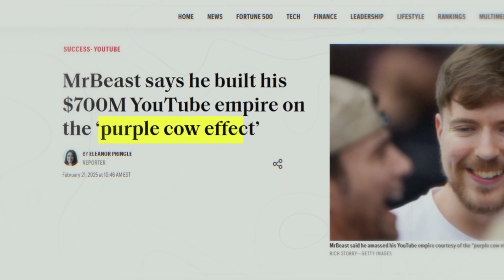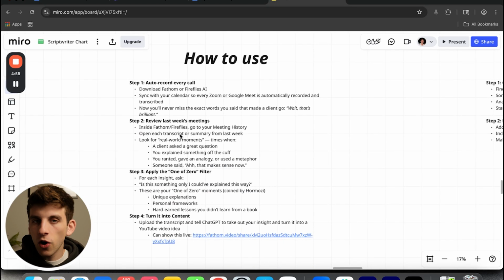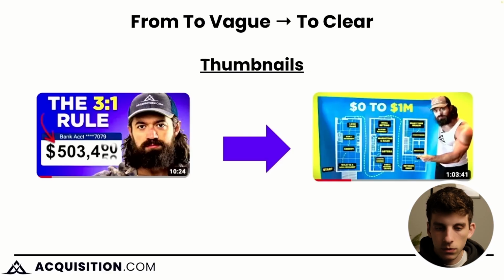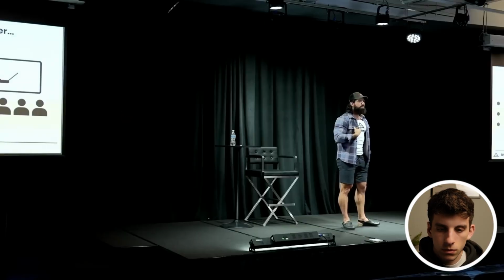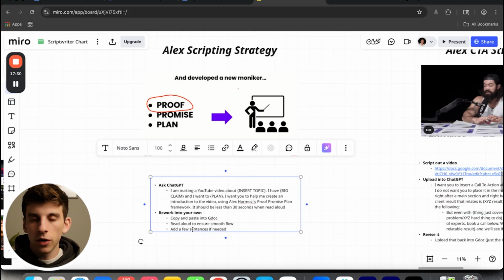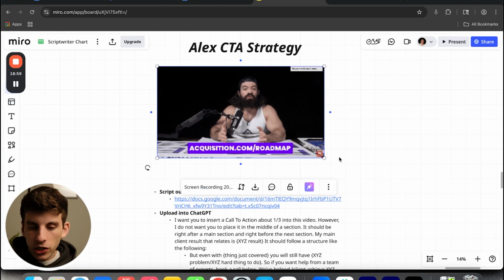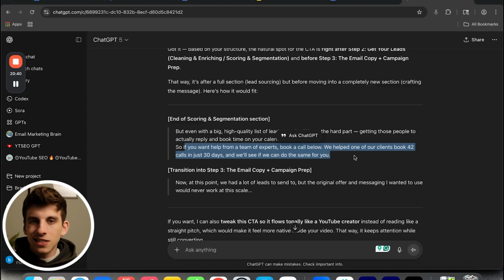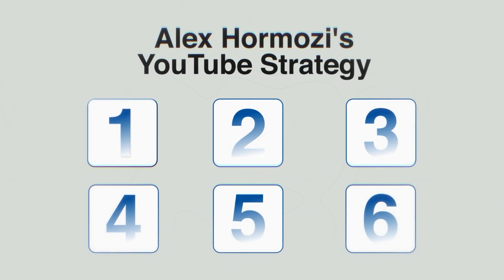Alex Hormozi’s $100M YouTube Advice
I'm breaking down Alex Hormozi's exact $100M YouTube strategy and how to apply it to B2B content marketing. If you're serious about B2B YouTube or want to master content creation like the pros, this video covers everything.

I walk you through his proven YouTube marketing tactics, share the best B2B YouTube tips, and reveal what makes successful content marketing in 2025.

I cover his approach to B2B lead generation through content, social media marketing strategies, and how to grow your brand using his exact methods. This isn't just theory, it's a complete B2B content strategy tutorial based on real results.

You'll learn how to create YouTube content that converts, master B2B video marketing techniques, and build a profitable B2B content funnel from scratch. I break down his audience targeting methods, B2B content optimization secrets, and the marketing approaches that actually work.

If you're ready to level up your content game and learn YouTube marketing from someone who's built a $100M business, I'll break it down so you can follow it.